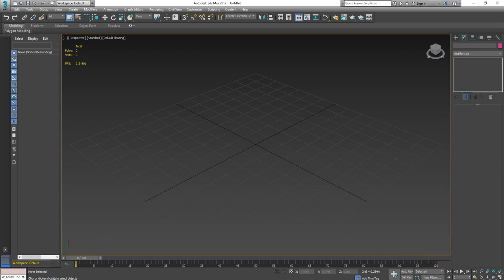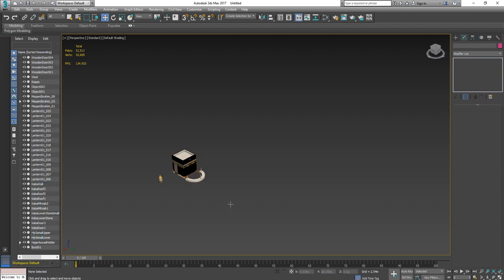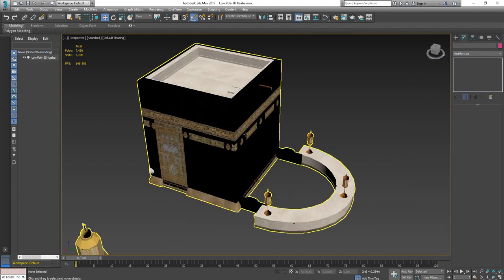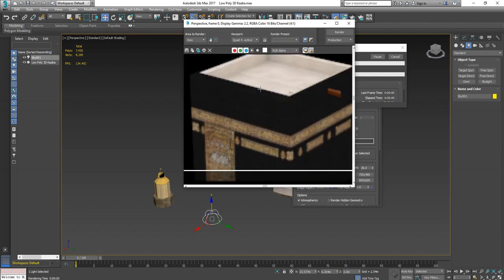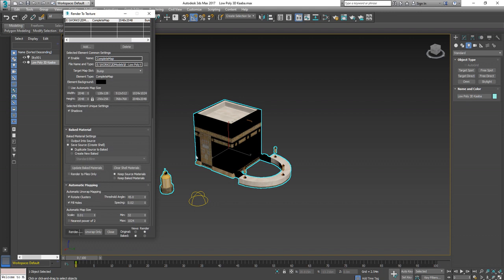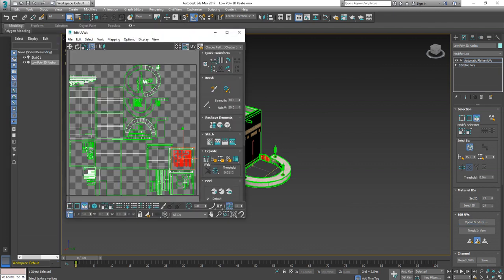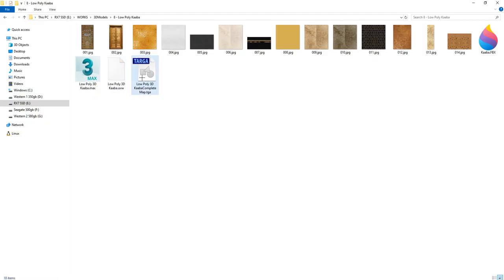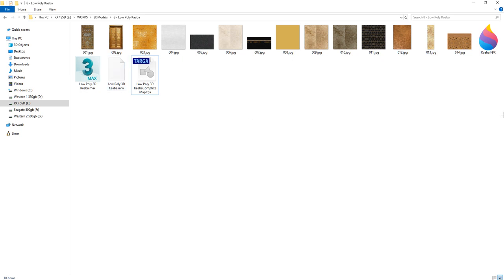How to bake textures and lightings in 3Ds Max - 3D Kaaba Render to Texture Tutorial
We have a 3D model with so many texture files, and we want to simplify it, so we bake the textures and the lightings of this 3D model into one single texture file.